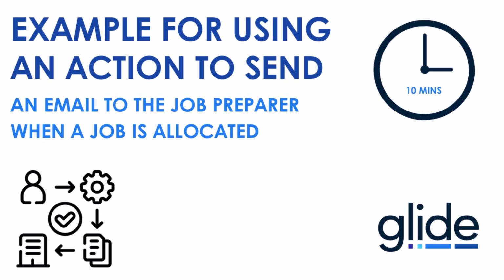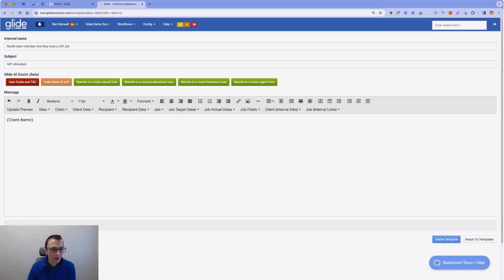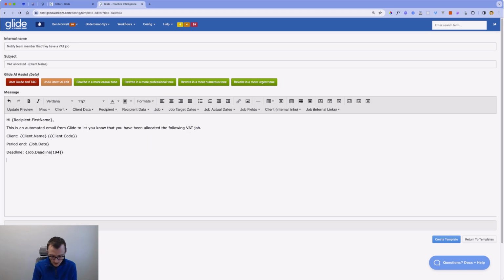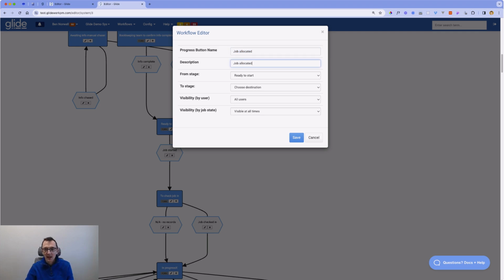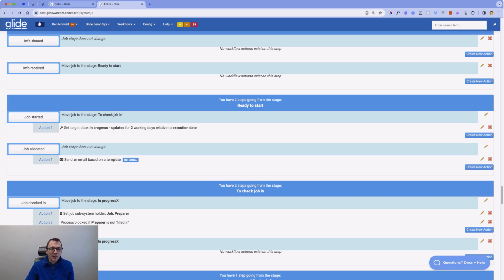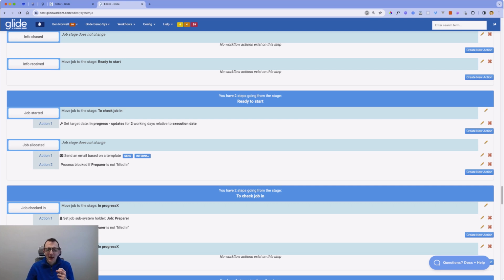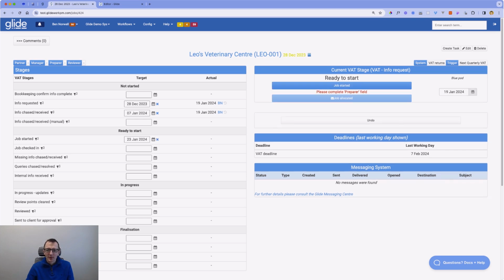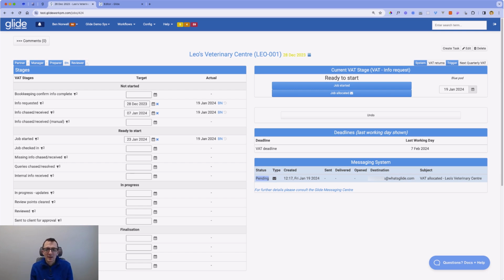Example - Use a workflow action to send an email to the job preparer when a job is allocated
Here we work through an example of how to configure Glide to send an email to a team member when a job is allocated to them.